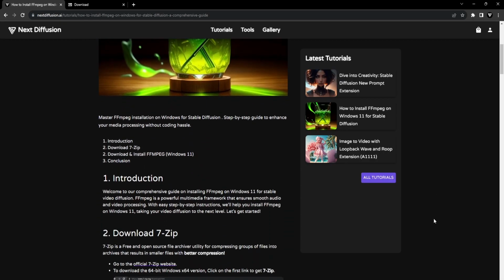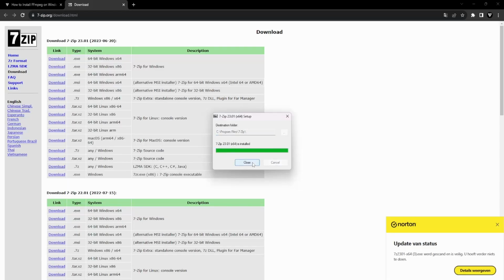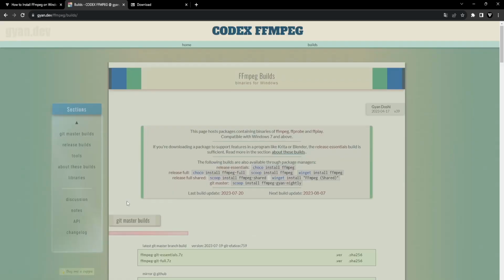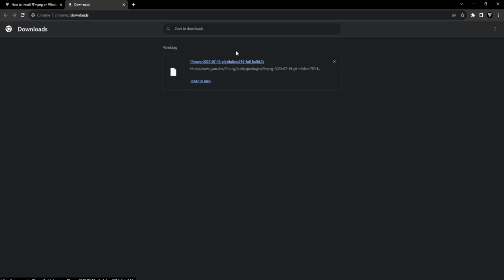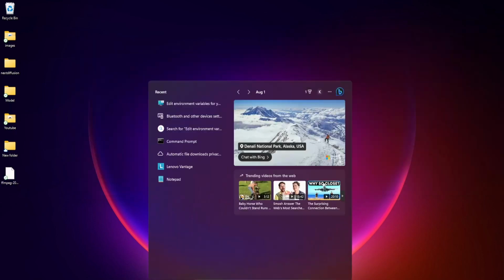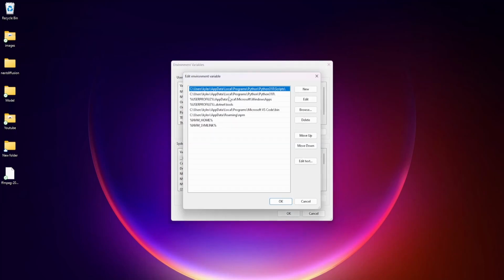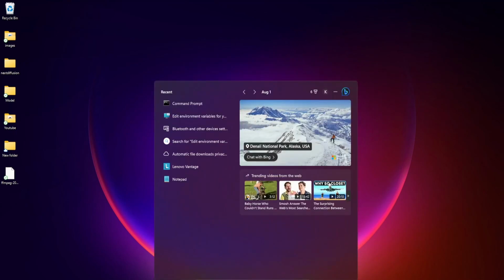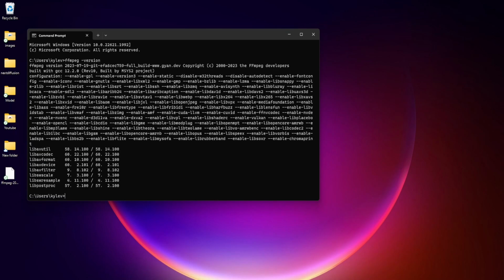How to Download FFmpeg on Windows 11 (Stable Diffusion)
Master FFmpeg installation on Windows for Stable Diffusion . Step-by-step guide to enhance your media processing without coding hassle.

Graphic Cards👇
RTX 4090
RTX 4070
RTX 3060

Desktop PC's 👇
MSI MPG Velox
Corsair Vengeance i7400

Gaming Laptop 👇
MSI GE76 Raider

Timestamps
0:00 - Intro
0:07 - Download 7-Zip
0:21 - Download & Install FFMPEG (Windows 11)
1:16 - Verify FFmpeg installation
1:33 - Outro

Stable Diffusion, AI News & More

📺 Watch the entire video for more information!
About Next Diffusion
🎥 Videos about AI Image Generation, AI Video Generation, Stable Diffusion & More.
🎨 Written, voiced and produced by Next Diffusion